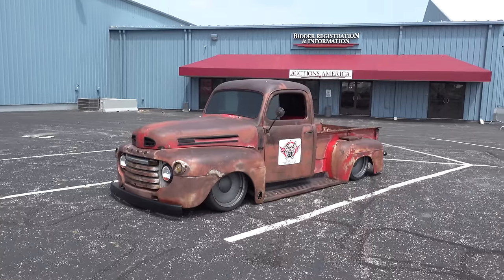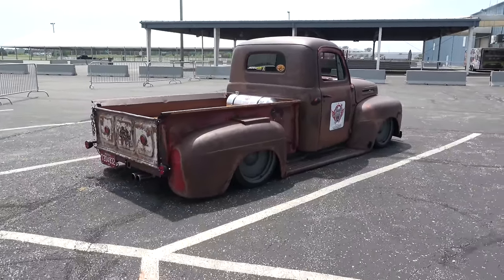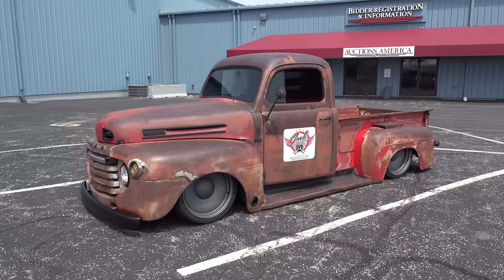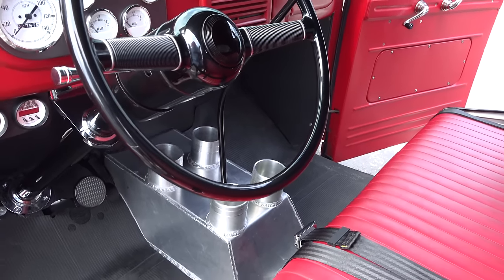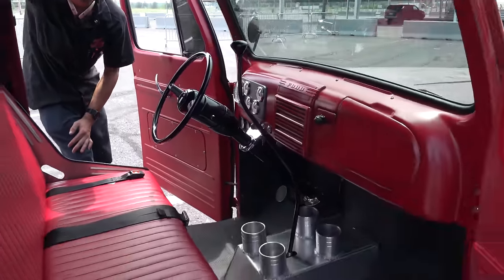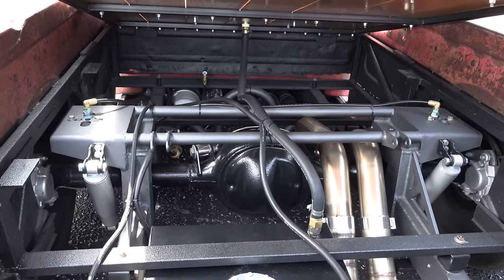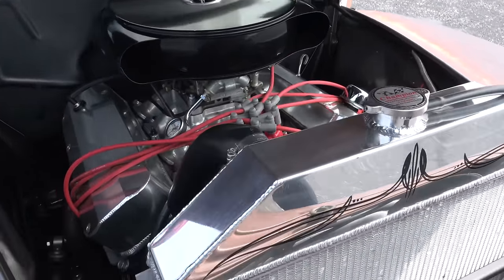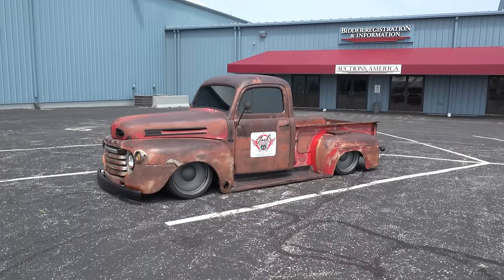1949 Ford F1 Hot Rod Pickup 2016 Kavalcade Of Kool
A 1949 Ford F1 Hot Rod Pickup I shot at the 2016 Kavalcade Of Kool. At first glance it looks like a old farm tuck...But under the hood you will find a Big Block Ford...Open the doors and you will find a very cool interior. The bed lifts up to expose a chassis that is built to keep up with the rest of the build. Very cool Truck. Check it out!!!...Please subscribe to the channel The Coolest Cars On The Web!!